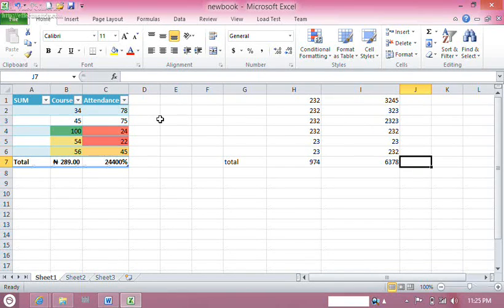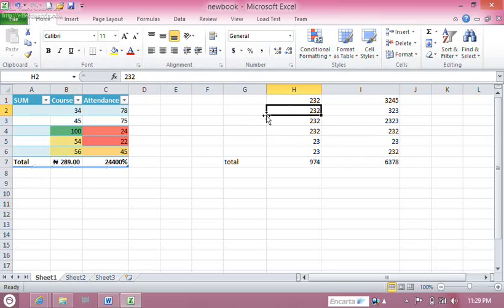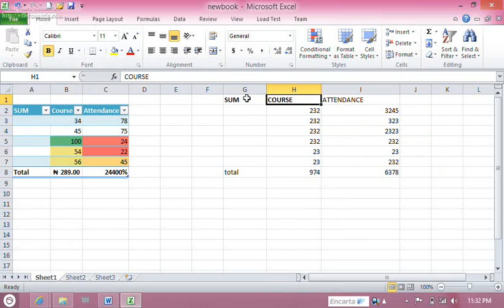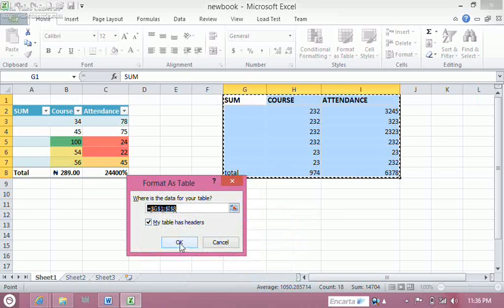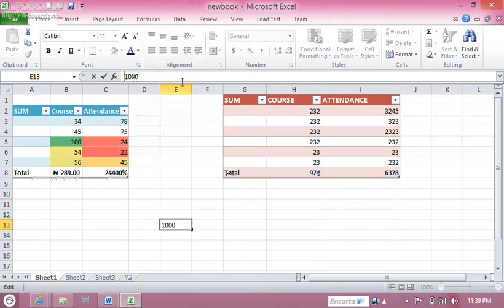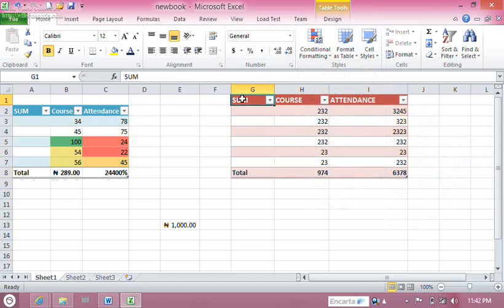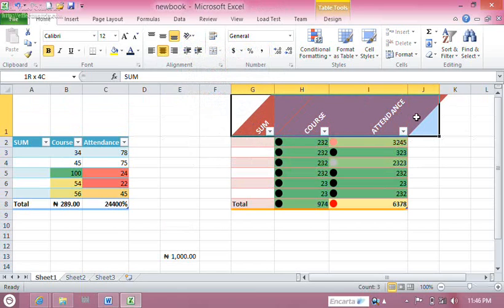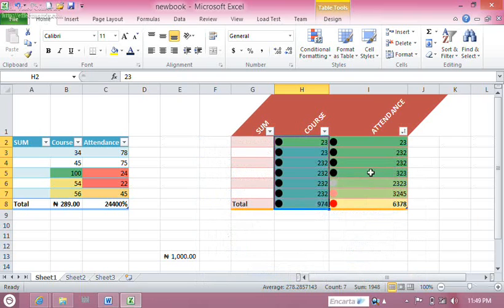Customizing your worksheet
This Video title from our Excel 2010 video tutorial is designed to be easy to follow through from start to finish... for more videos and course titles.